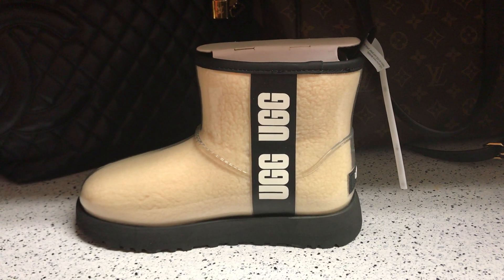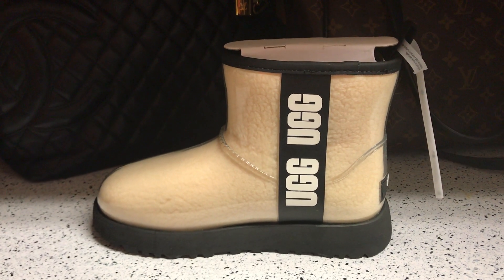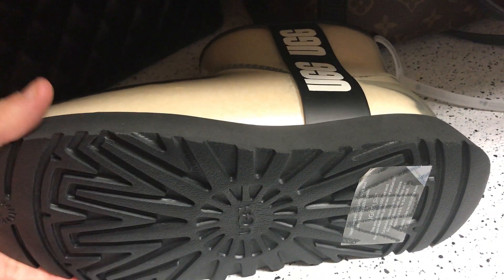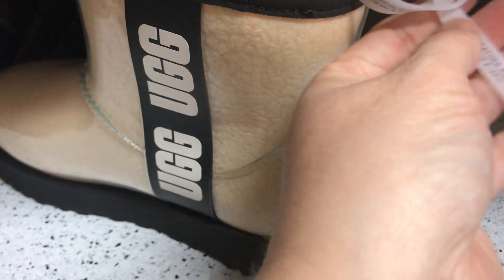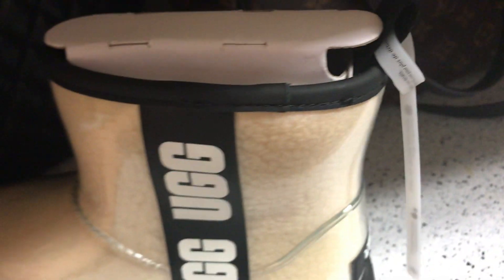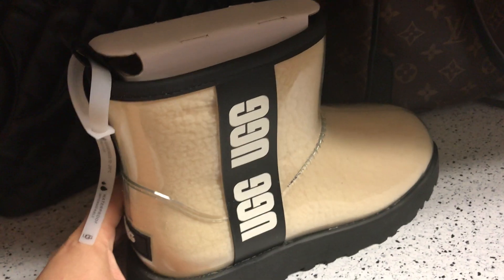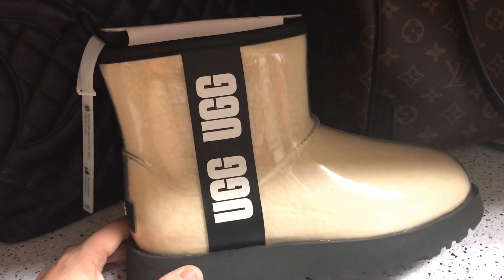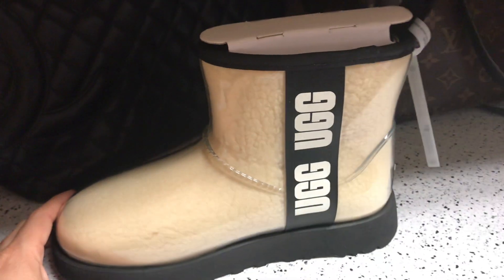Classic CLEAR Mini Ugg Boots - Waterproof (Natural/ Black color combo)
Hi! This is a quick look at the new clear mini Uggs. This is the Natural and Black combo.  They make them in 7 different colors. They are weather rated to -20 degrees and waterproof.  I can't wait to try them.